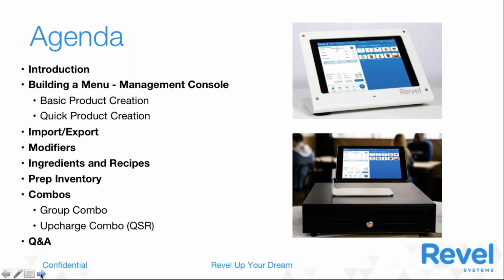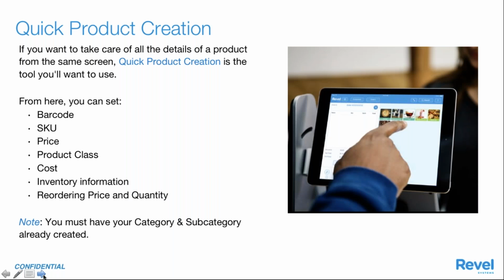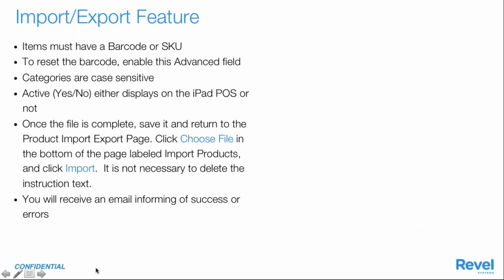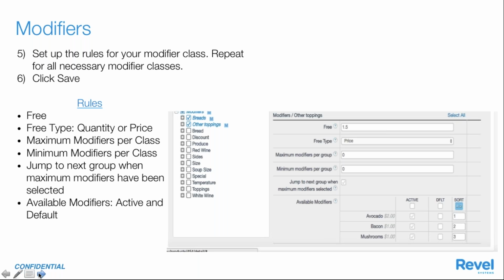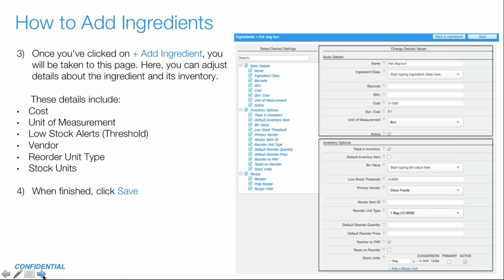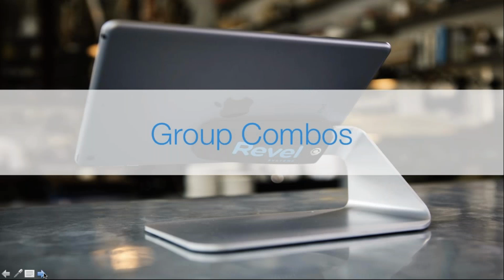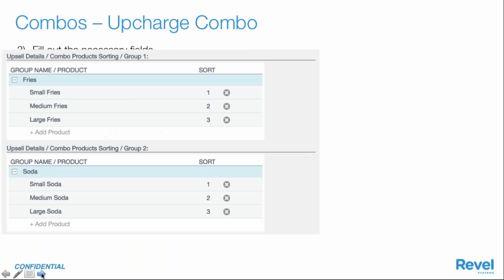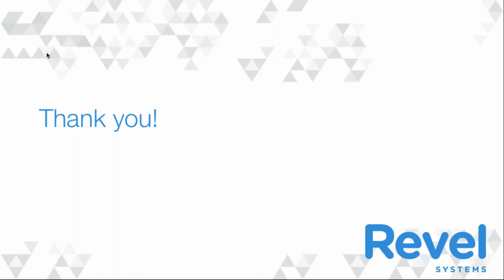How to Build a Food Service Menu